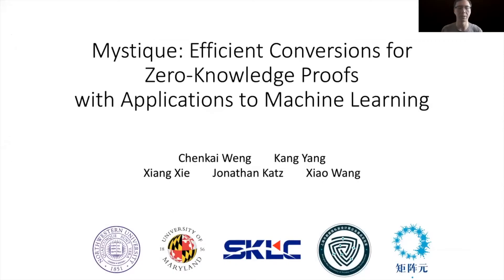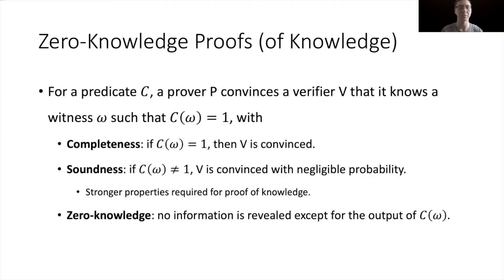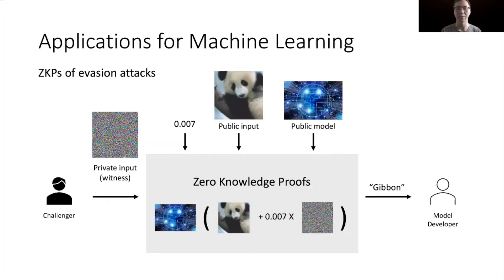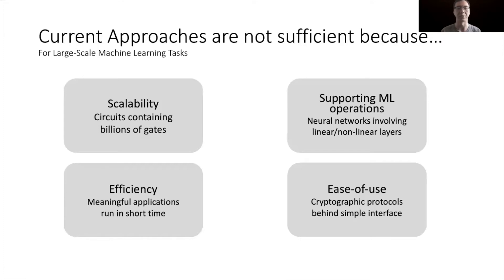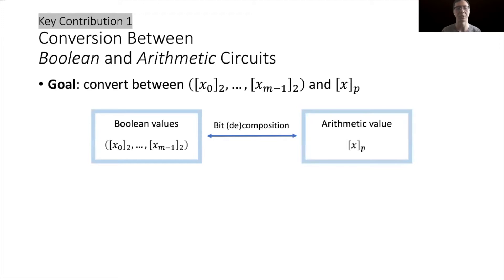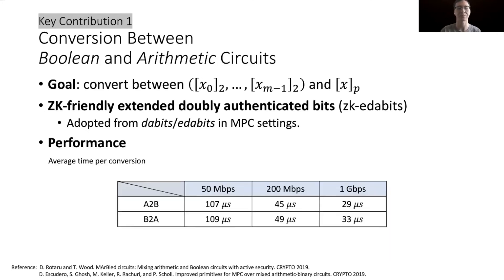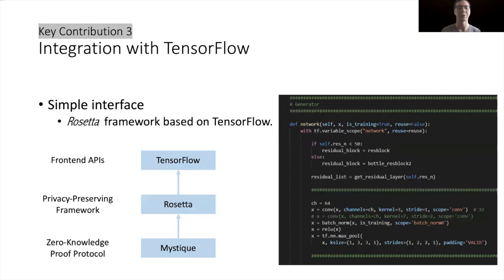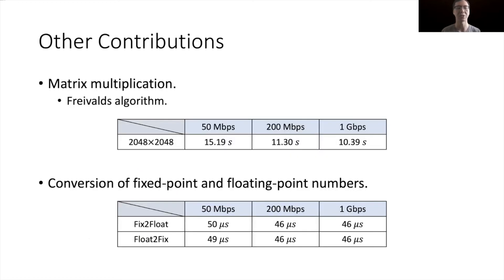USENIX Security '21 - Mystique: Efficient Conversions for Zero-Knowledge Proofs with Applications...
USENIX Security '21 - Mystique: Efficient Conversions for Zero-Knowledge Proofs with Applications to Machine Learning

Recent progress in interactive zero-knowledge (ZK) proofs has improved the efficiency of proving large-scale computations significantly. Nevertheless, real-life applications (e.g., in the context of private inference using deep neural networks) often involve highly complex computations, and existing ZK protocols lack the expressiveness and scalability to prove results about such computations efficiently.

In this paper, we design, develop, and evaluate a ZK system (Mystique) that allows for efficient conversions between arithmetic and Boolean values, between publicly committed and privately authenticated values, and between fixed-point and floating-point numbers. Targeting large-scale neural-network inference, we also present an improved ZK protocol for matrix multiplication that yields a 7× improvement compared to the state-of-the-art. Finally, we incorporate Mystique in Rosetta, a TensorFlow-based privacy-preserving framework.

Mystique is able to prove correctness of an inference on a private image using a committed (private) ResNet-101 model in 28 minutes, and can do the same task when the model is public in 5 minutes, with only a 0.02% decrease in accuracy compared to a non-ZK execution when testing on the CIFAR10 dataset. Our system is the first to support ZK proofs about neural-network models with over 100 layers with virtually no loss of accuracy.